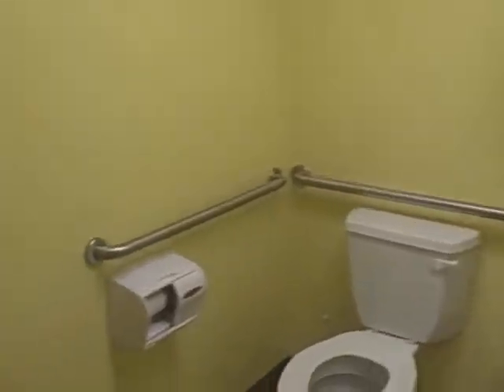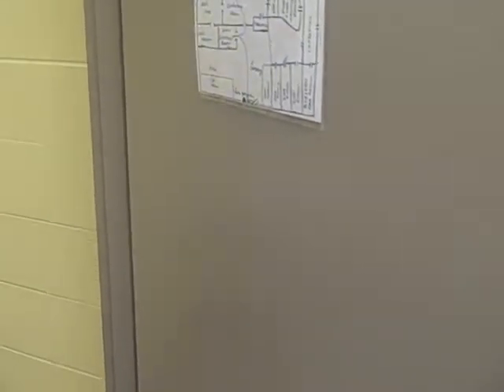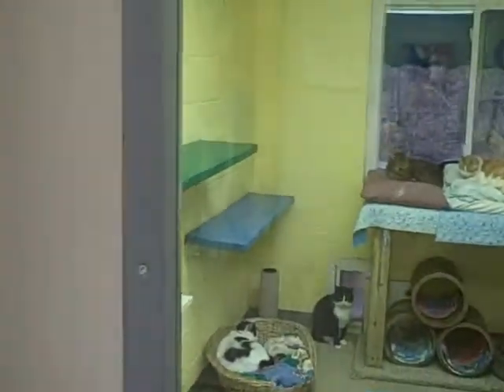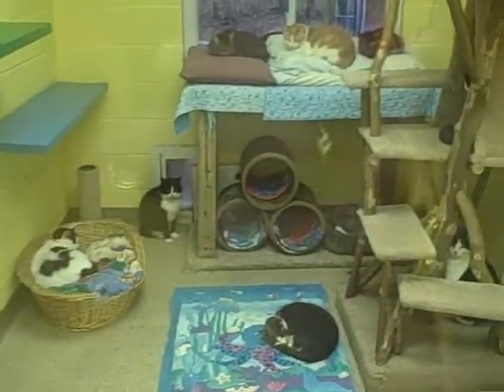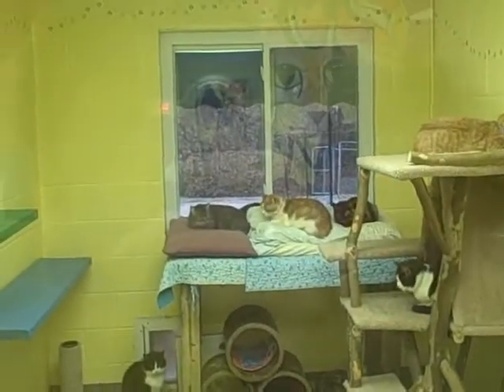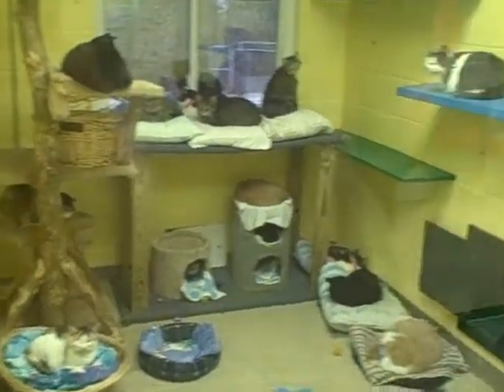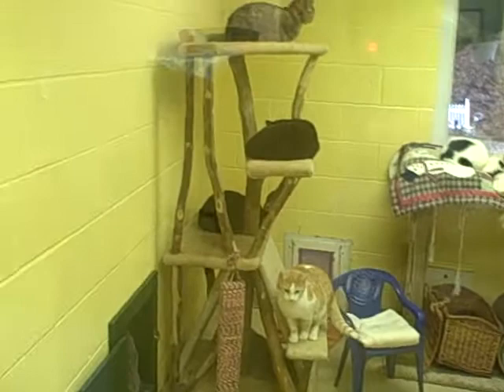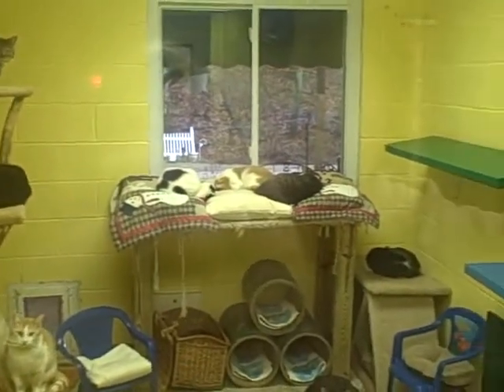Front Lobby,front restroom and cat rooms